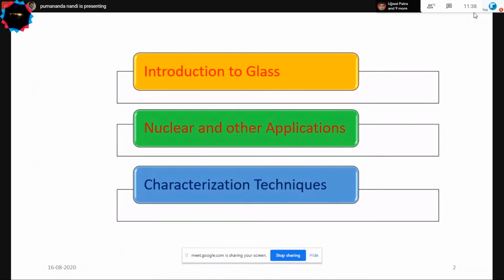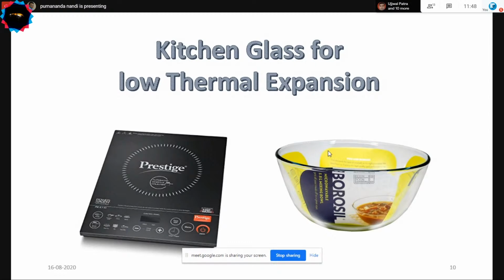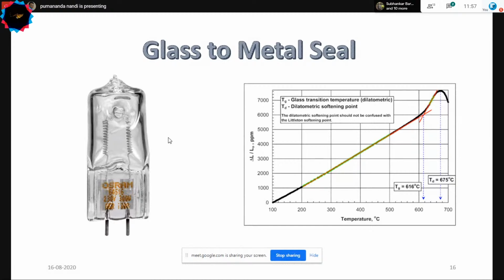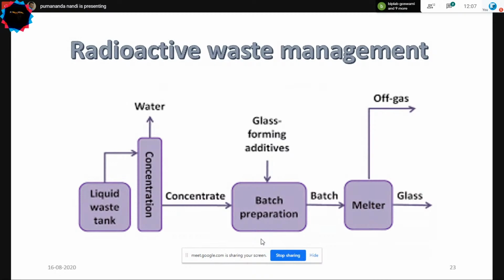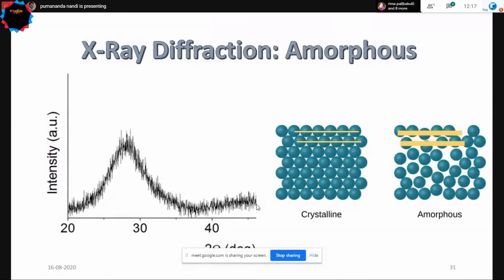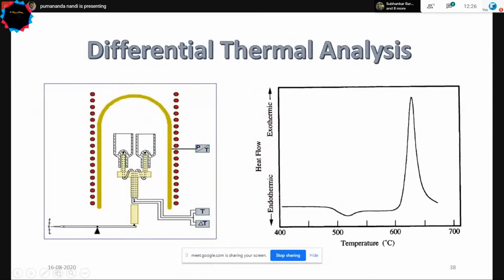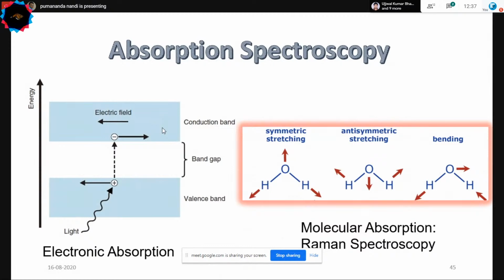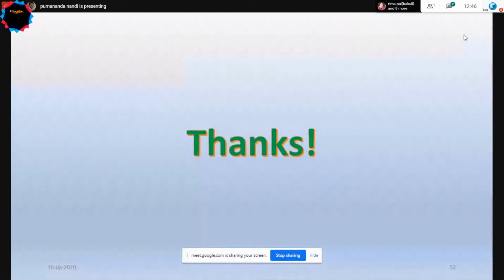WEBINAR ON "SCIENCE AND TECHNOLOGY OF GLASS" || ON 16.08.2020 at 11:30AM || SB COLLEGE, BAGATI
ONE DAY INTERNATIONAL WEBINAR
ON
SCIENCE AND TECHNOLOGY OF GLASS
ORGANIZED BY
DEPARTMENT OF PHYSICS
SREEGOPAL BANERJEE COLLEGE, BAGATI
DATE: 16TH AUGUST, 2020 || TIME: 11:30AM